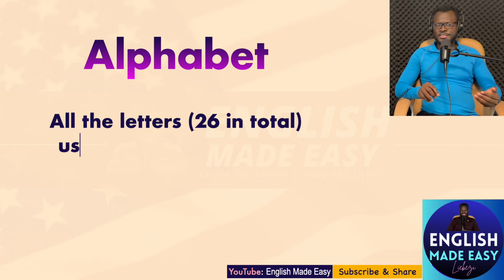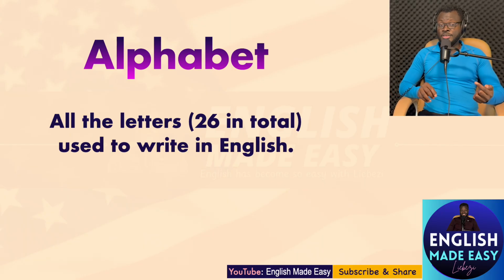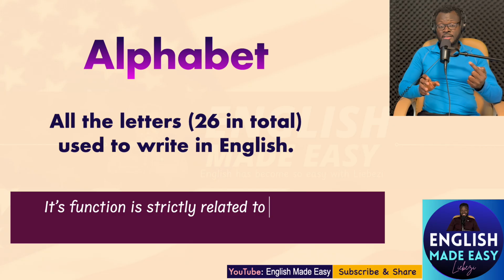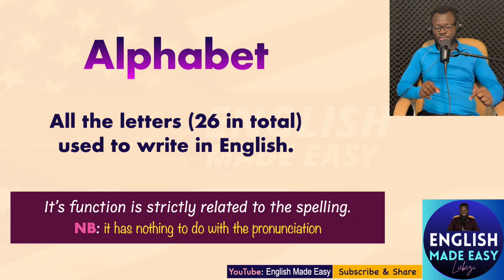Basic English 1k for beginners, The English Alphabet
You will start learning english from scratch and speak in 3 months, completely free of charge